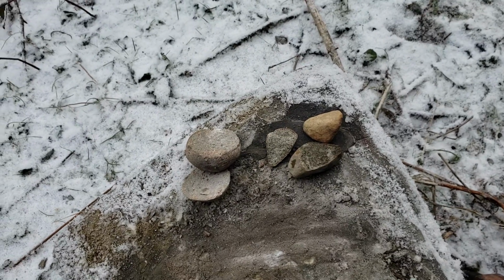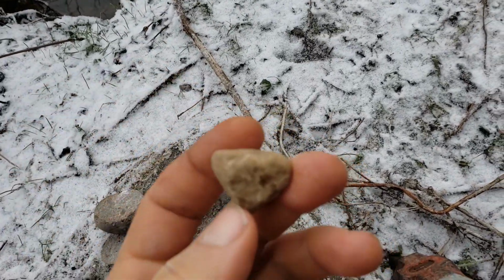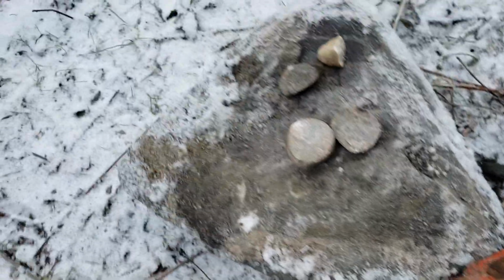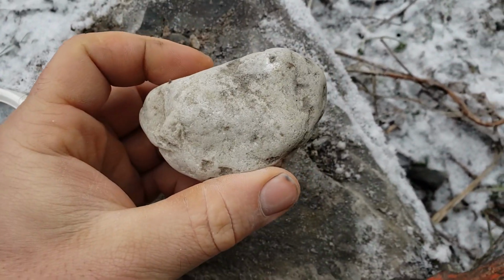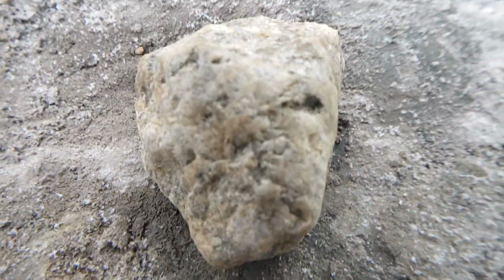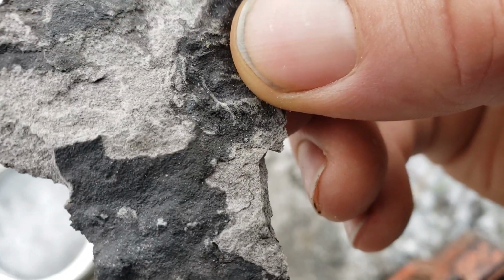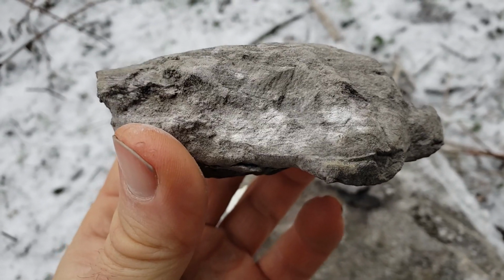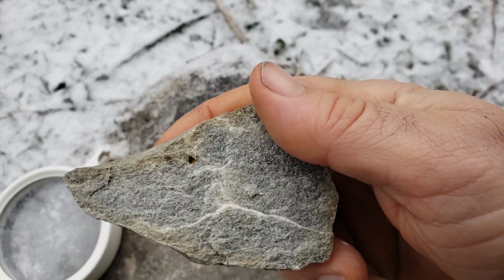What rock are you?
A selection of rocks that are identified to the best of my learning.